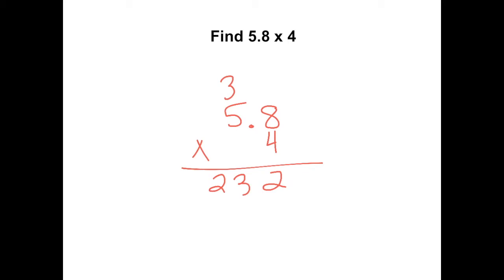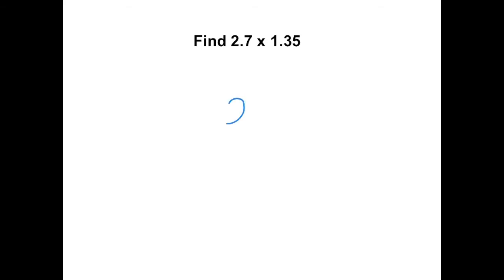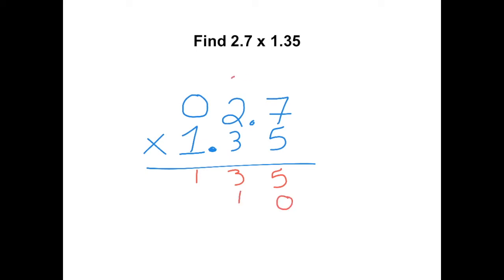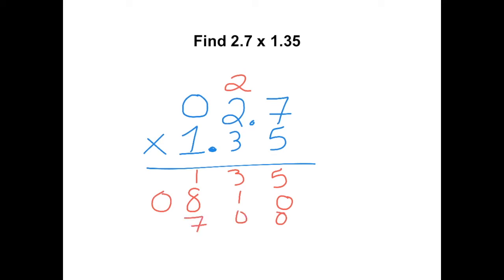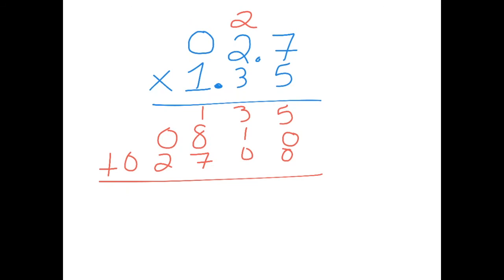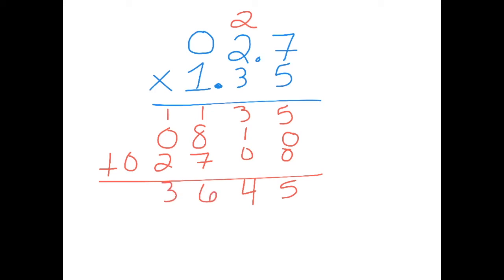Multiplying Decimals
This is a how to math tutorial video on multiplying decimals.